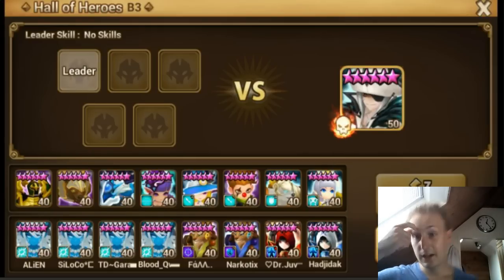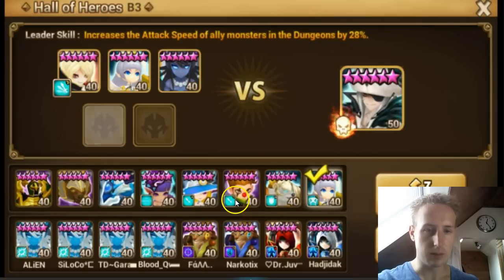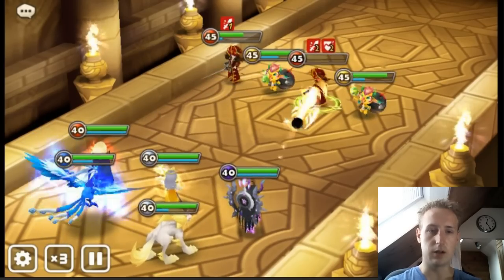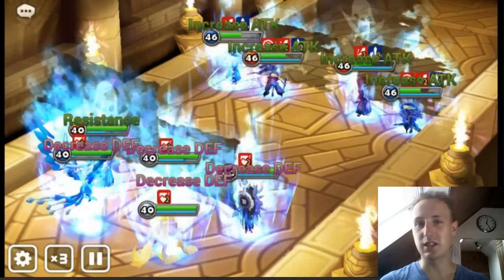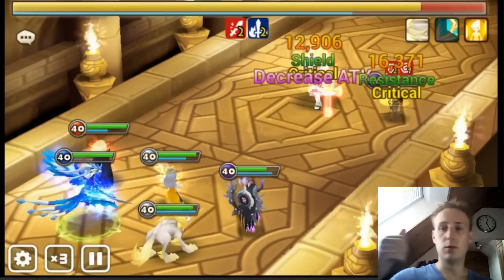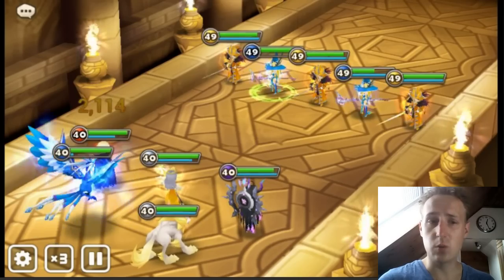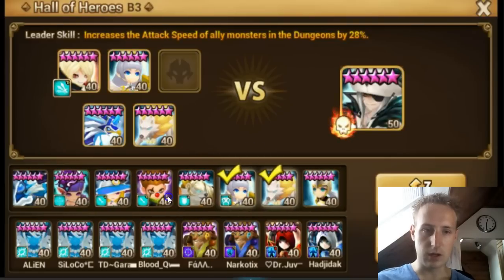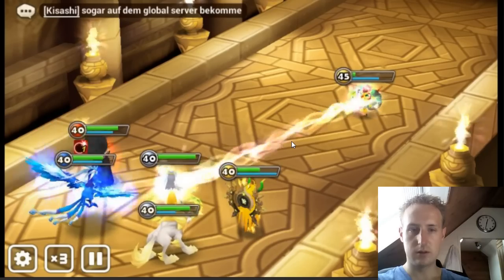Summoners war Halls of Heros pirate captain ''Brig''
for a review!